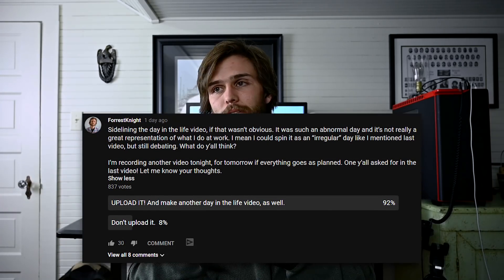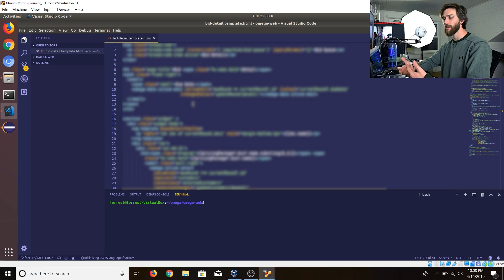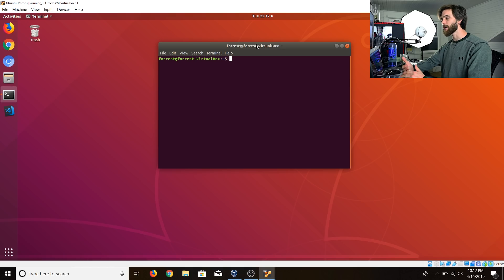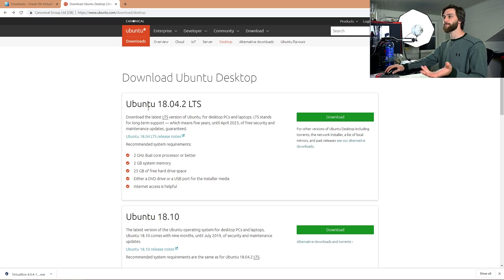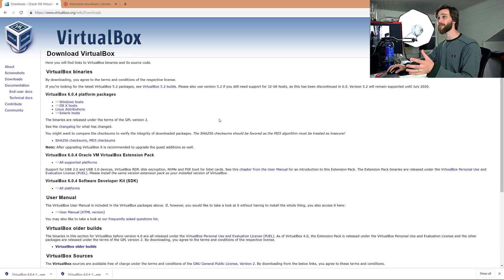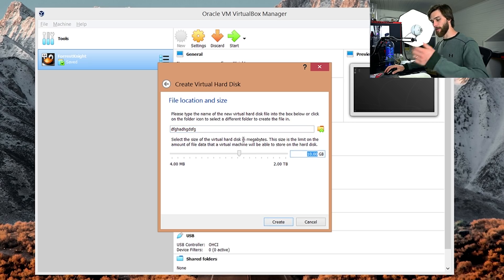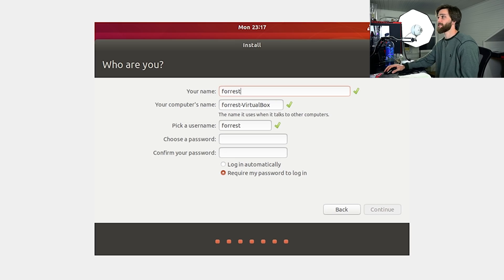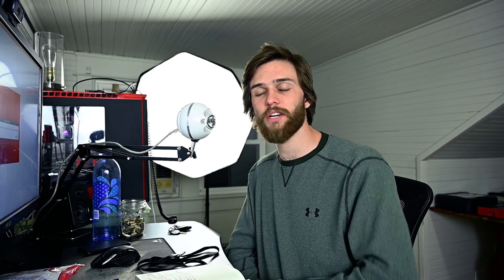My Linux Ubuntu Setup for Software Development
A look into my Ubuntu software development environment VM I use at work as a software engineer. The OS is Ubuntu Linux running on a VirtualBox virtual machine (VM), with tools like VS Code and Eclipse for my development work.

SOCIAL MEDIA

DESK SETUP

VIDEO GEAR